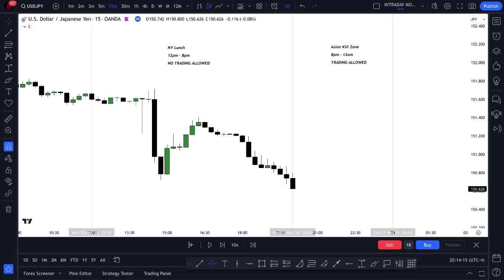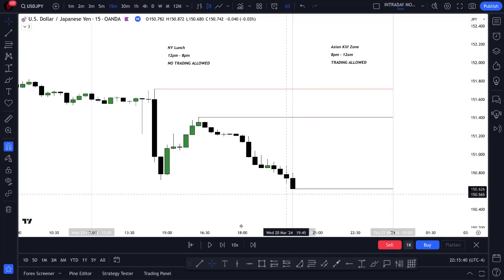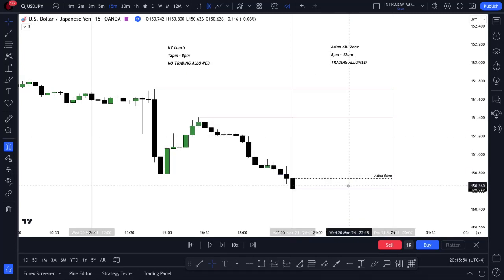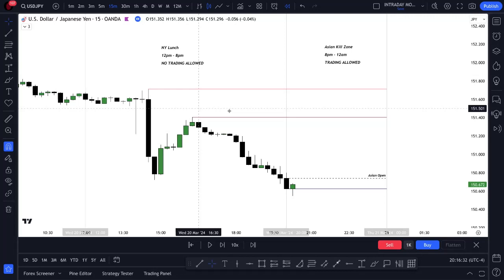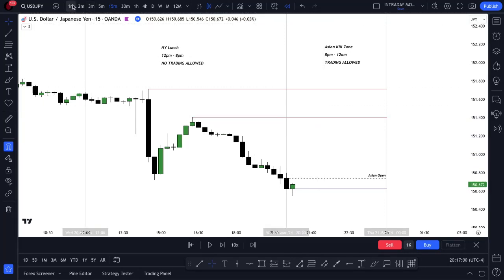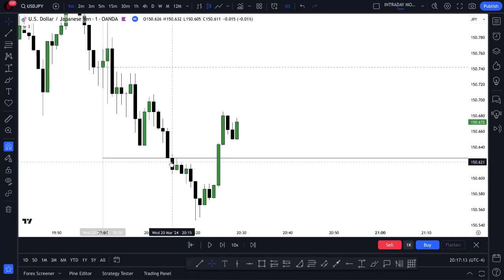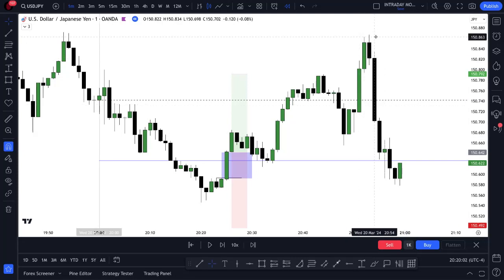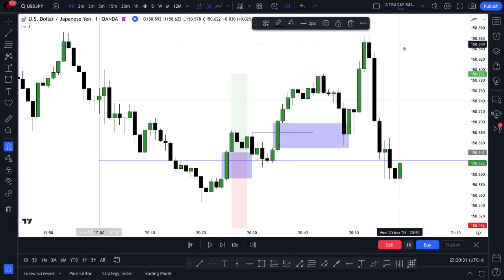Asian Session Library Ep. 44